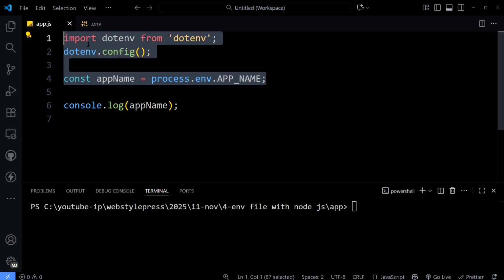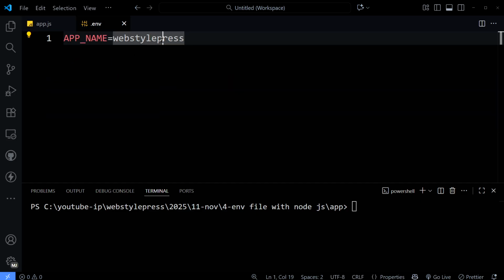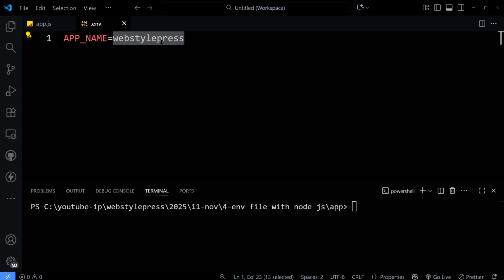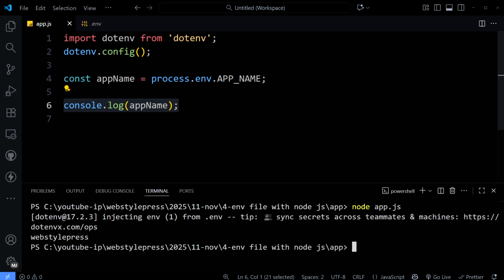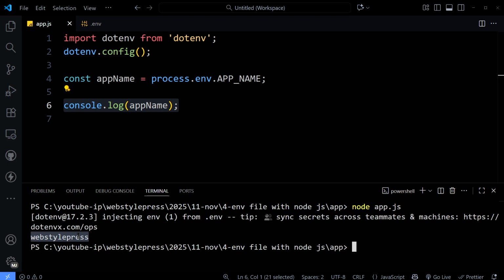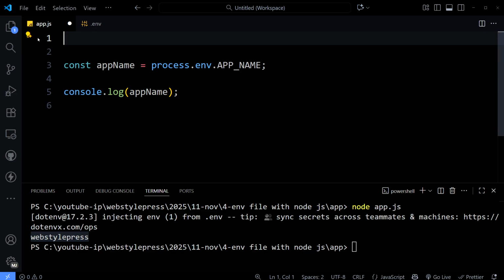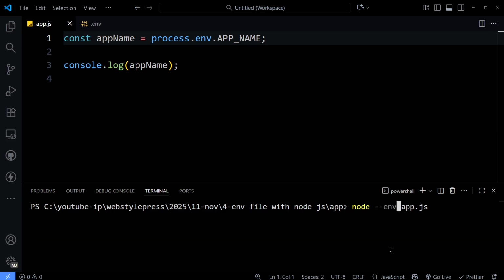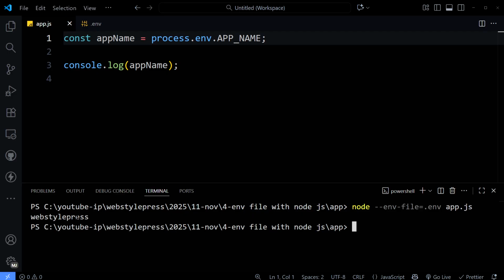How to Set & Use Node JS Environment Variables without DOTENV Package [Full Guide]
Learn how to set and use Node JS environment variables without dotenv package in this step by step detailed guide.

node --env-file=.env app.js